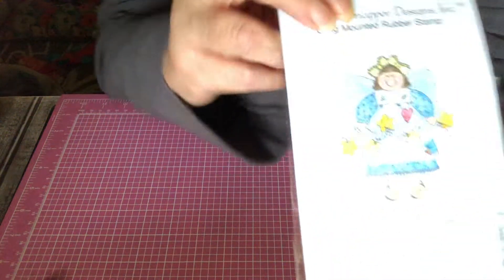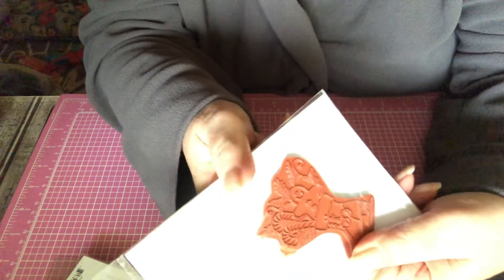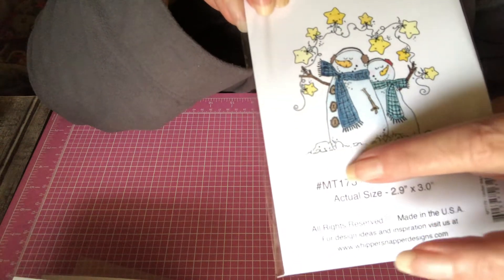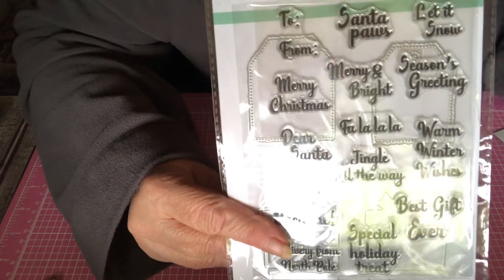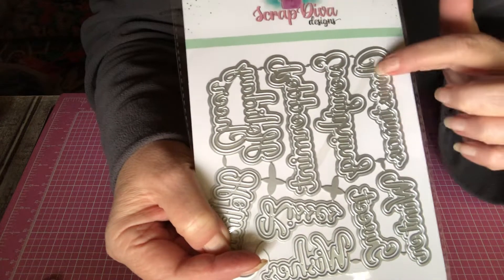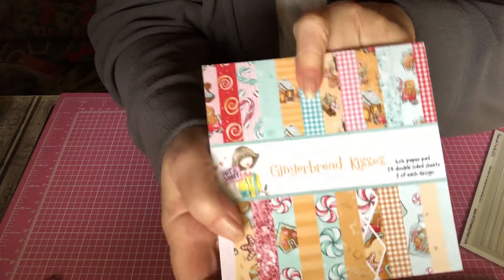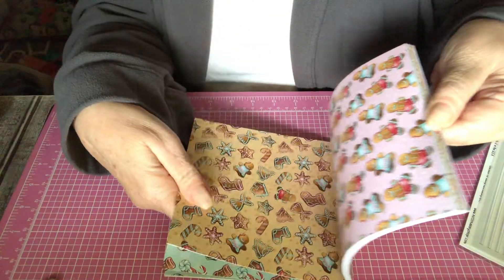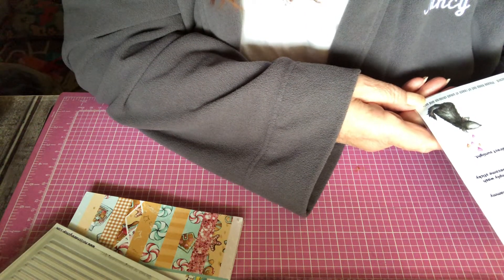Combo haul - @whippersnapper2699 @sweetmissdaisy design stamps